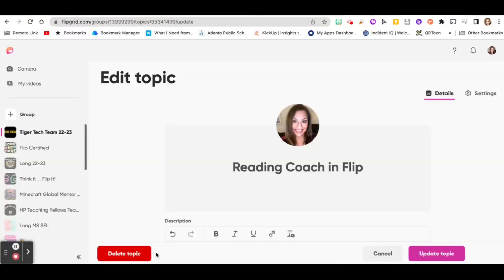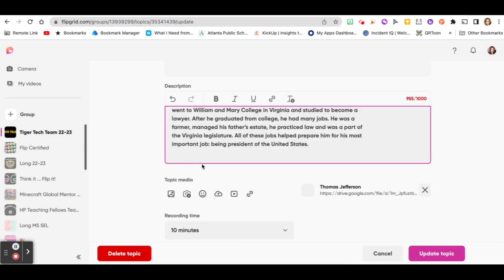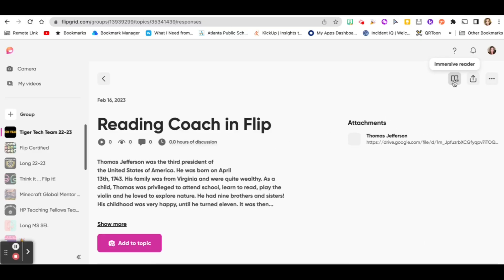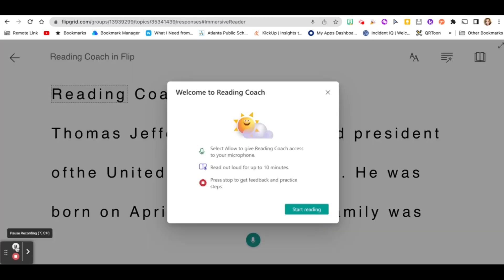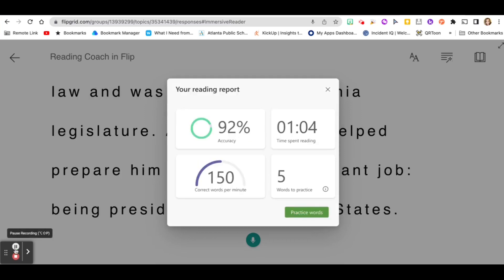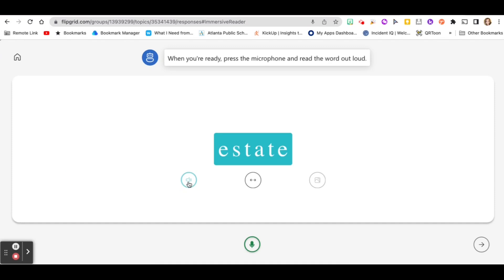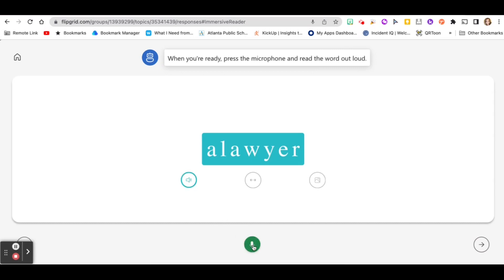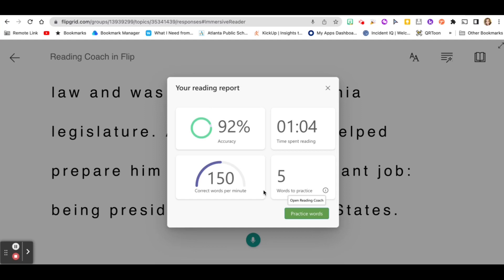Reading Coach in Immersive Reader in Flip (Microsoft)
Check out the NEW Reading Coach feature in Immersive Reader on Flip!